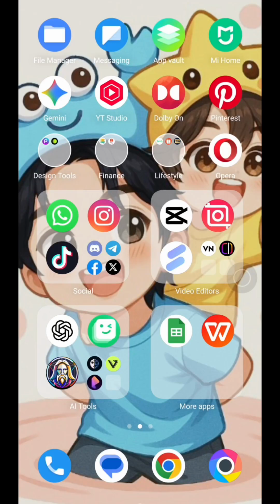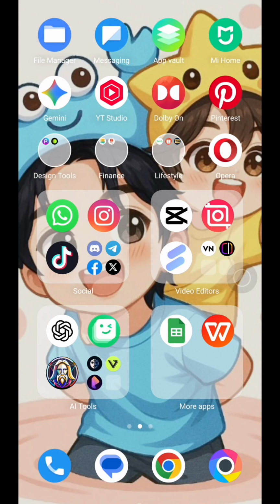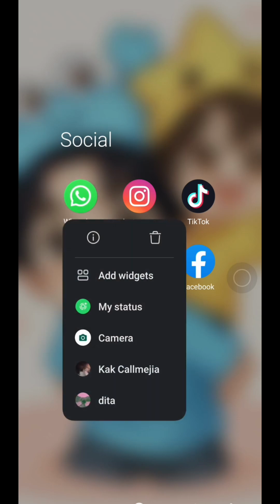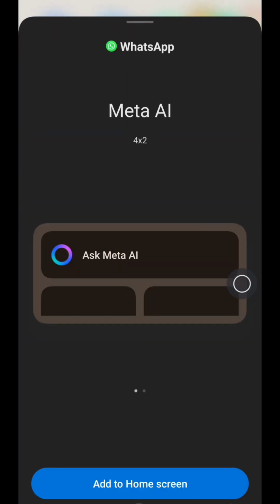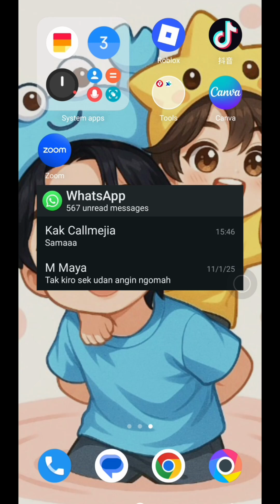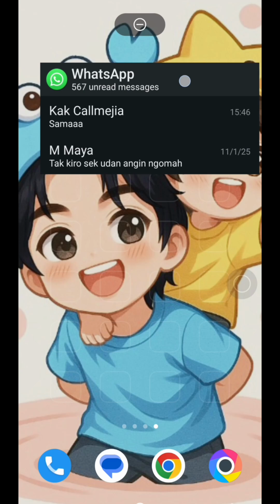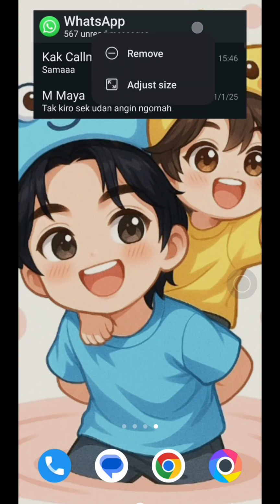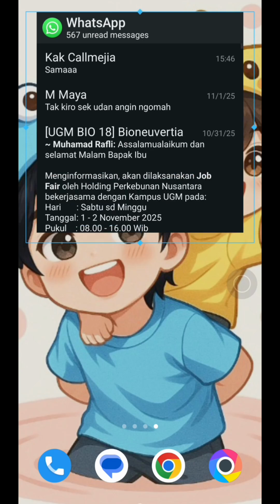Turn WhatsApp Chats into Widgets on Poco X7 Pro | Easy Home Screen Guide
Learn how to turn your WhatsApp chats into home screen widgets on the Poco X7 Pro. This tutorial shows you the exact steps to add chat widgets, place them on your home screen, and resize them so you can see messages instantly without opening WhatsApp or triggering read receipts.

0:00 Add WhatsApp Chat Widgets on Poco X7 Pro
0:32 Accessing WhatsApp App Shortcuts and Widgets
1:36 Placing and Resizing the Chat Widget on Home Screen
2:24 Viewing Messages Instantly Without Opening WhatsApp